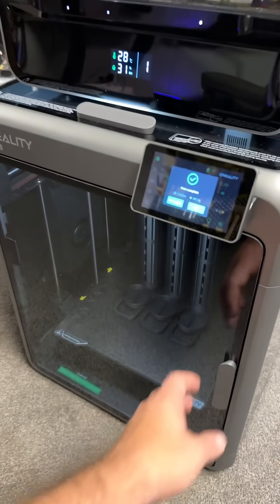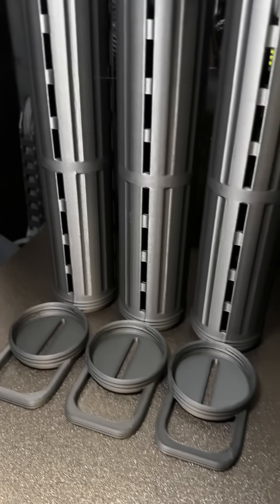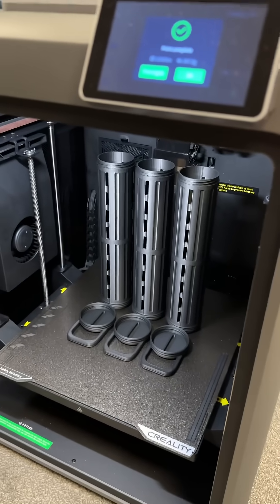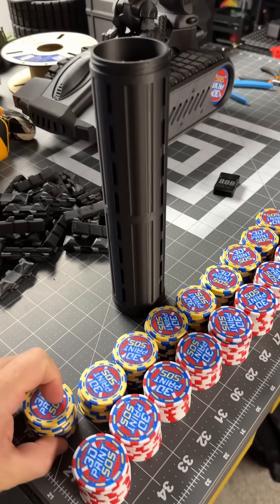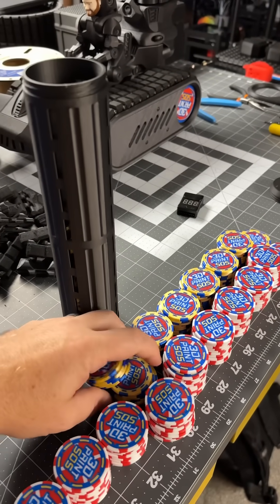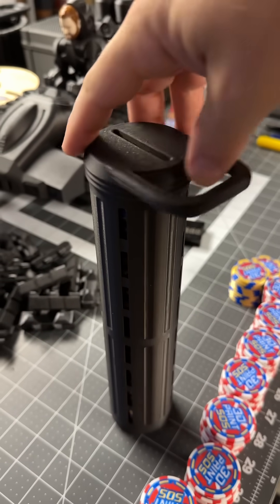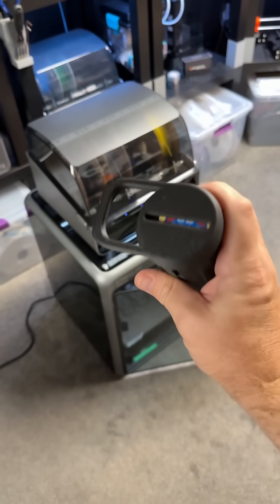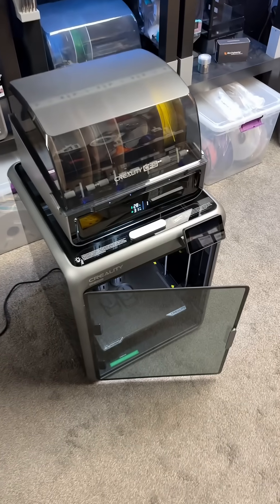Creality’s new K2 PRO is an absolute beast so far!